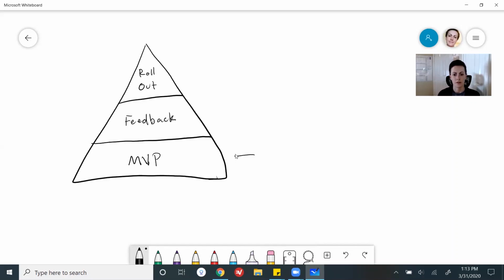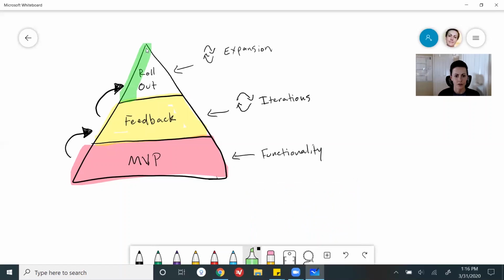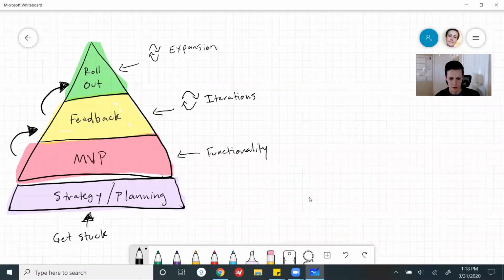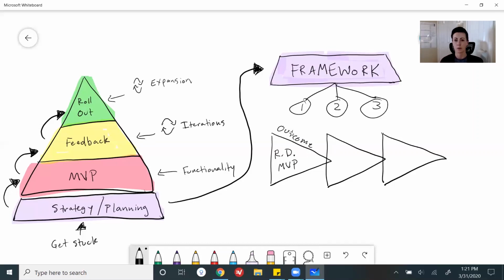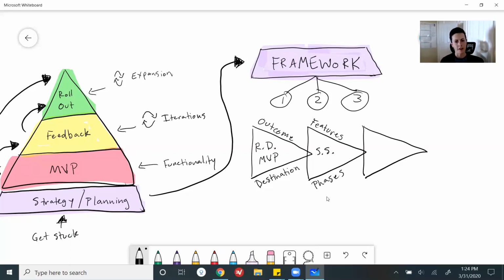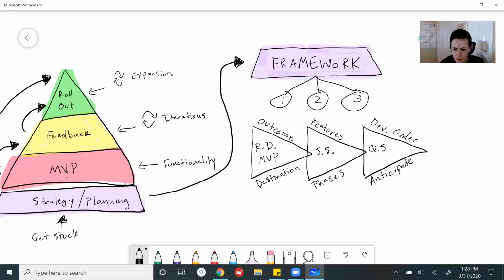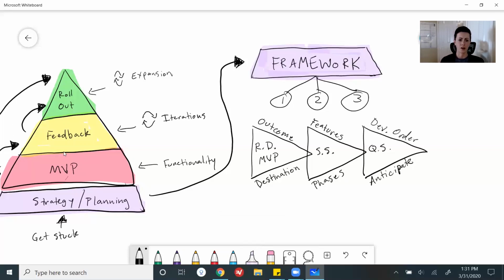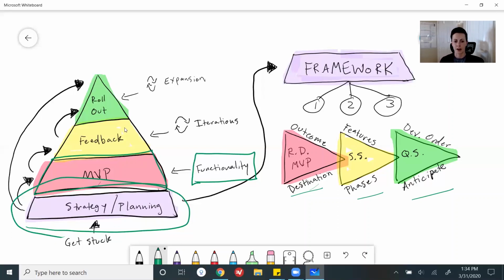How to Create an App Development Roadmap as a Non-Tech Founder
Are you a non-tech founder building an app to either start an app-based business, or grow your existing business?

Navigating the waters of app development as a founder without a technical background can be tricky.

You have an idea for an app that may enhance or revolutionize your business or industry, but you don't have the tech background other app founders come onto the scene with.

So, how do you successfully build and launch your app, despite potentially being a newcomer to this sector?